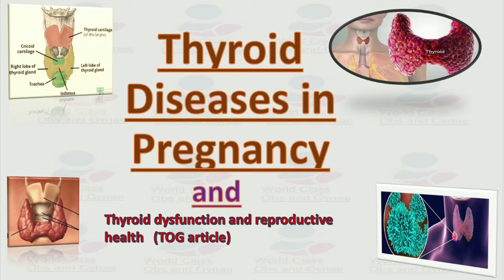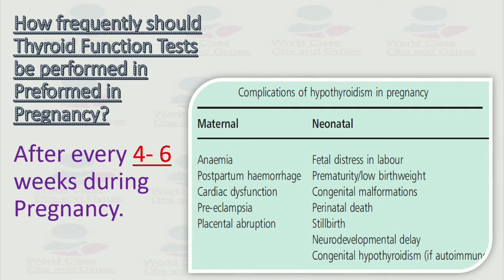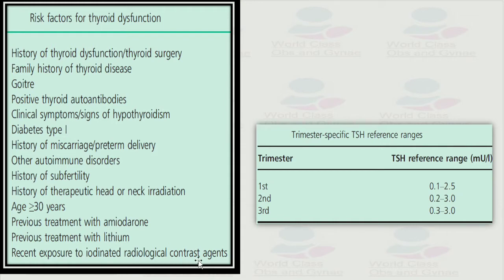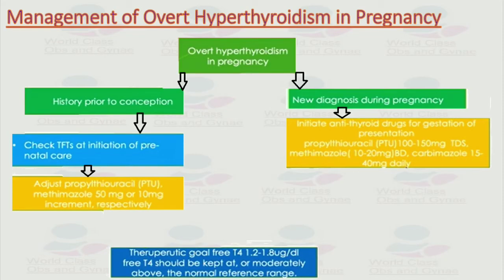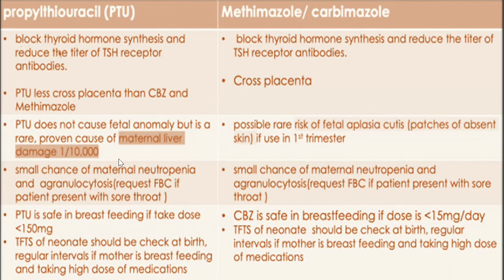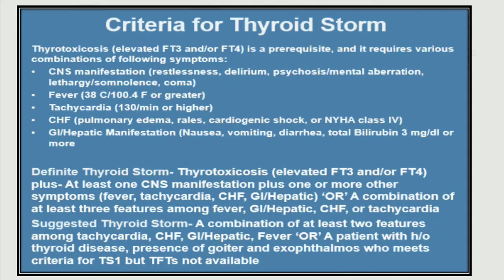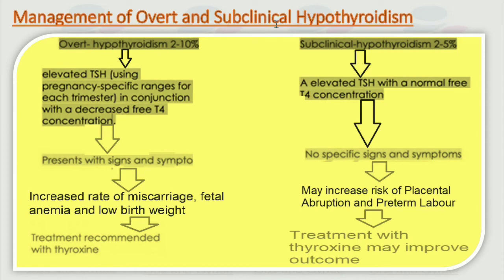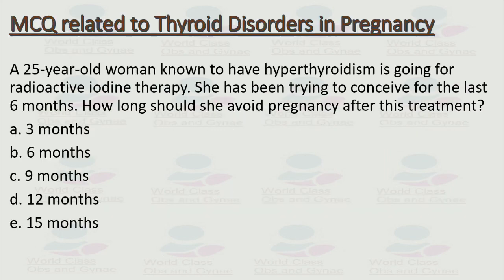Thyroid Diseases in Pregnancy, Thyroid Dysfunction and Reproductive Health (TOG Article)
This video describes Thyroid Disease which is the second most common endocrine disorder affecting women of reproductive age. This video also explain the complication such as increased risk of miscarriage, placental abruption, hypertensive disorders, and growth restriction if it is not treated timely.